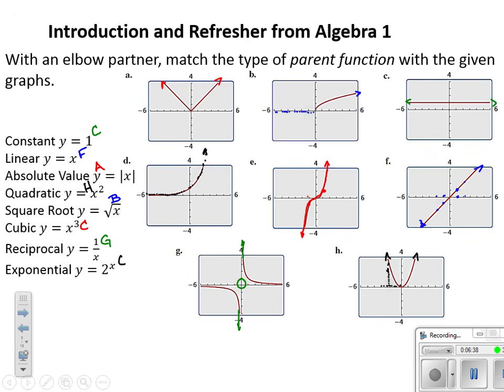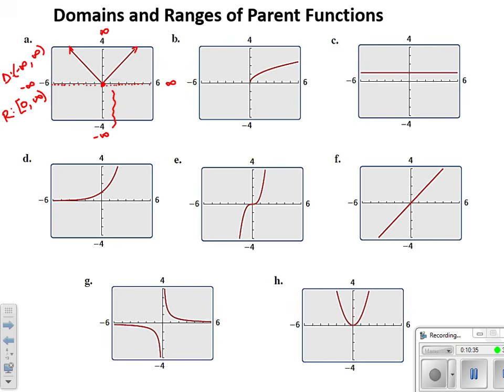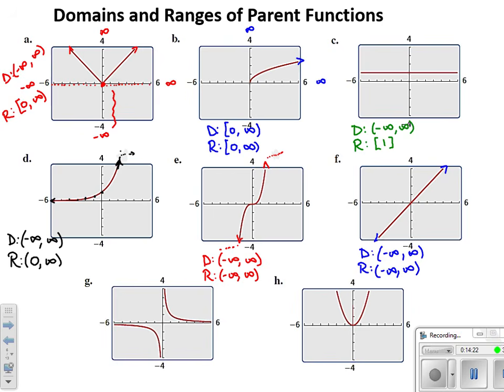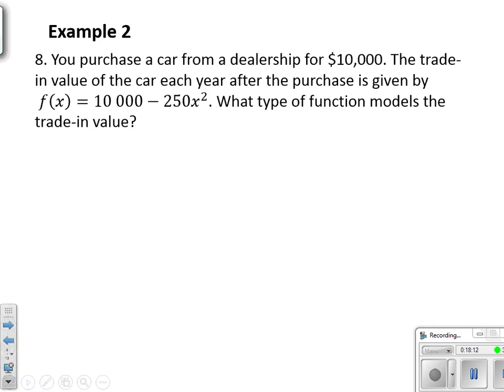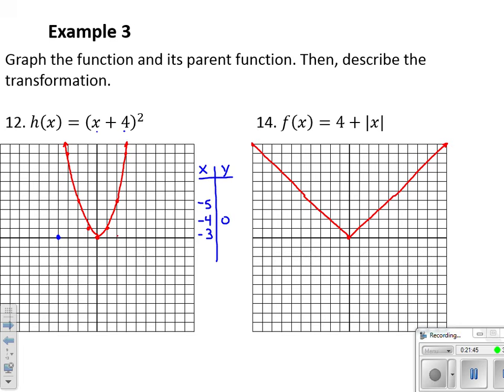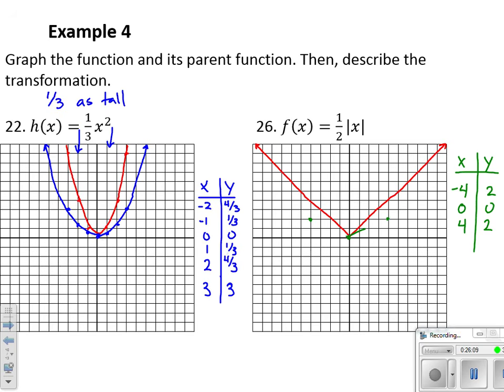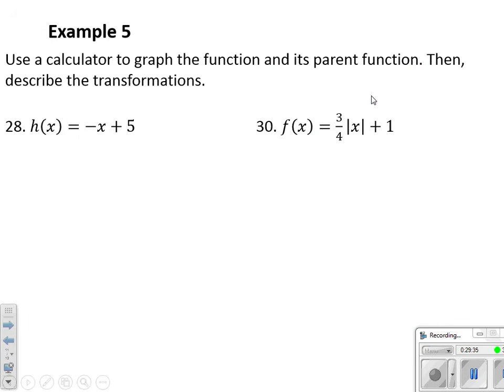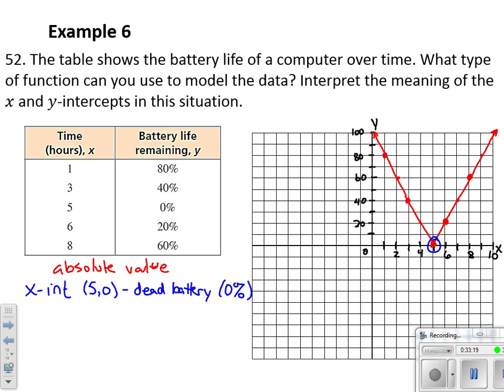Algebra 2: Section 1.1 - Parent Functions and Transformations